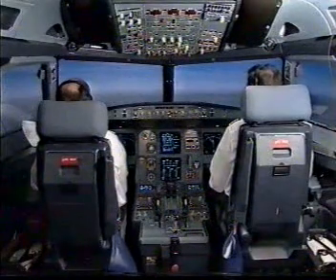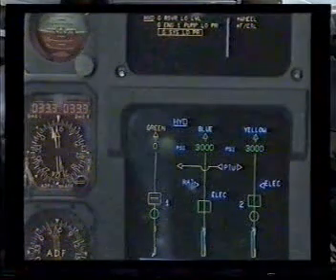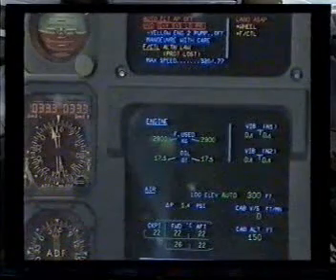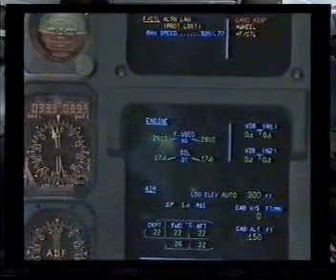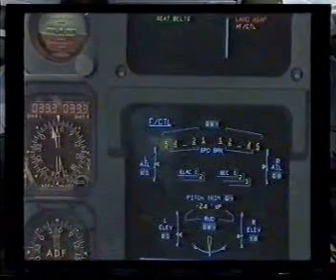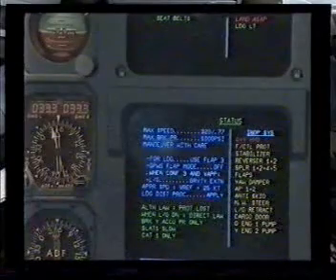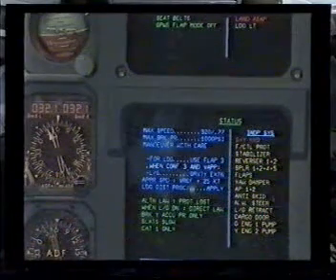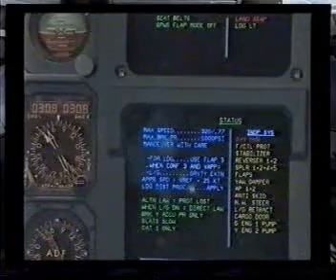Airbus 320 - GREEN+YELLOW hydraulic failure approach